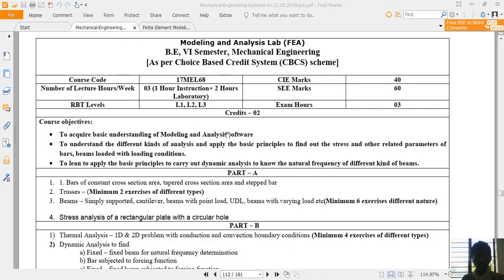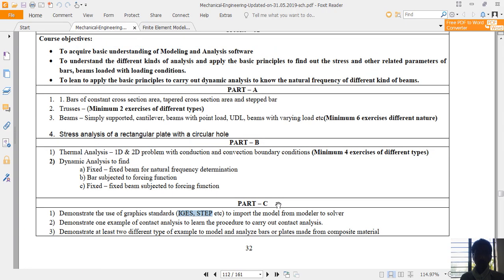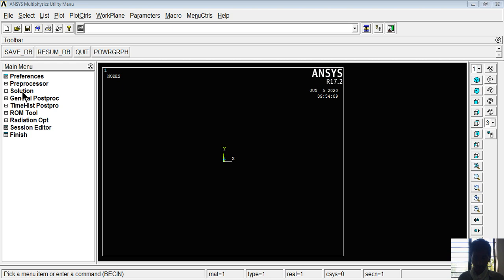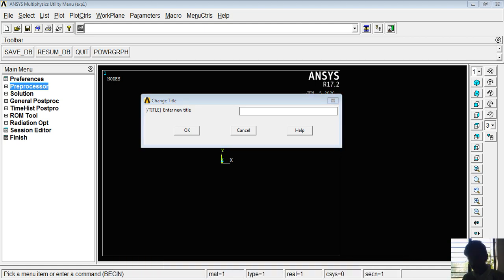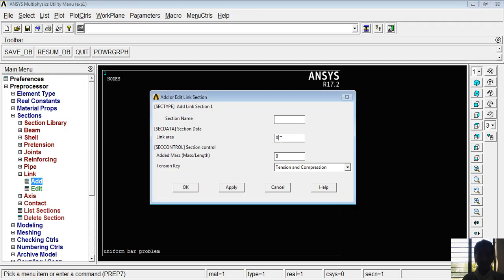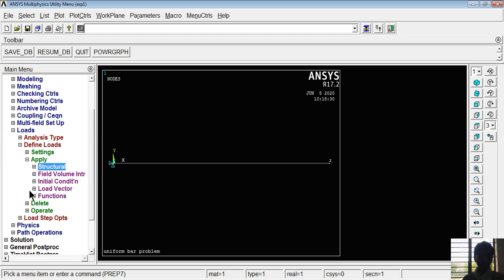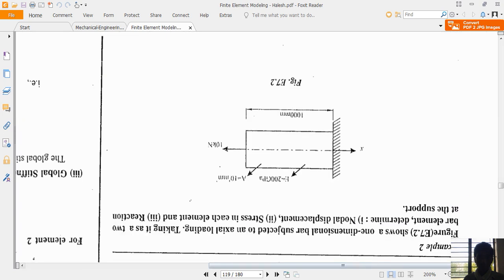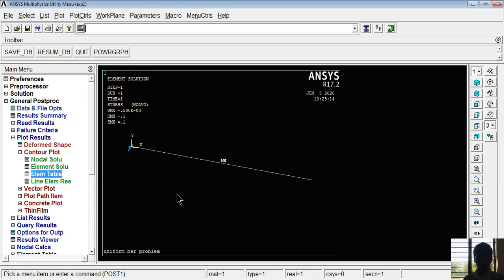Introduction & uniform bar problem